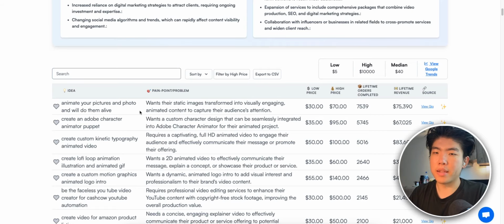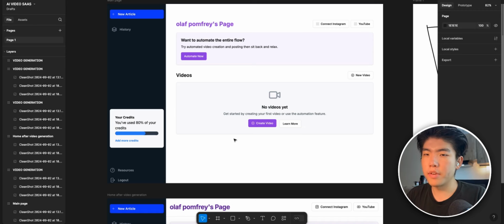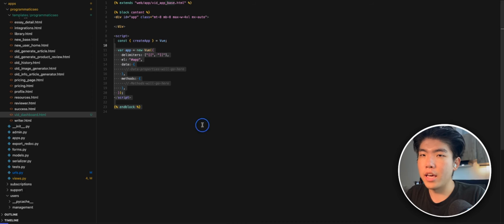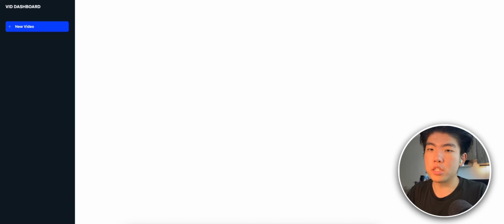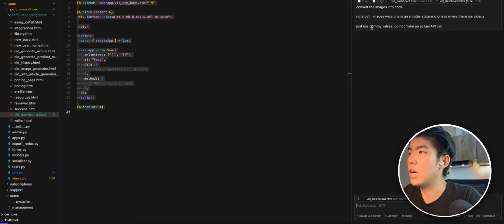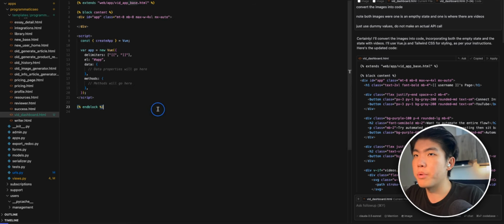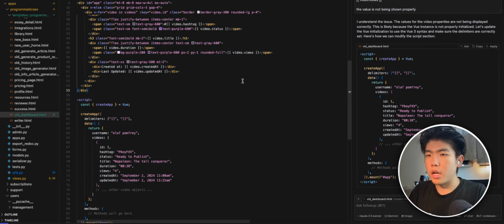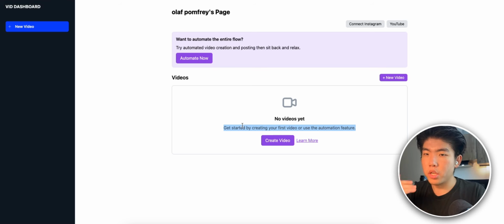How to launch a Micro SaaS in 5 hours with Cursor's NEW *Dual-Image* Feature..(Live demo)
In this video, I guide you through the entire process of creating a video generator app, from ideation to design and build, all in under 15 minutes. We start by choosing a validated idea of animating photos to create videos, then use an AI design tool to create a mock-up. Finally, we build the app using a Django boilerplate, incorporating tips and tricks to streamline the process. I also demonstrate using Cursor and ChatGPT to convert images to code and troubleshoot errors quickly. Watch as we bring an idea to life efficiently, perfect for beginners wanting to speed up their app development process.

17 yrs old: Started with $0, I taught myself how to program in high-school (parent’s have zero formal education past high-school), the first website I create is an online language earning forum in PHP!
18-20 yrs old: In college, started multiple products in university, some worked, some didn’t. I’ve basically tried every “Make Money Online” idea, shoulda focused in hindsight, oh well 😊
21 yrs old: I graduate college with computer science major in ❤.5 years
22 years: Started my first “real corporate job”at Amazon on. My team worked primarily with Amazon fulfillment tech which is basically all software to pack/ship customer packages.
23 yrs old: I move to NYC (my childhood dream city!) and work on a few more projects, none make any significant amount of money.
24 yrs old: I co-found my first startup, I built the product in lesst than1.5 week, we got the product to 1k MRR within 2 months,  got to the final YC interview (we missed the mark and didn’t pass, I was still proud we made it to the final round!)
25 years: Grew Twitter from 0 to 20k+ followers within 1 year
25 years: Grew AI training program to over 400 students within 1 year, ~80k revenue
25 years: I co-found another B2B SaaS in 2022, I built the entire product within 2 weeks, product was acquired for 5 figures within 1 year
26 years: I got bored at Amazon and decide to spice up my life. I quit my +$350,000 cushy FAANG job and decide to travel around SEA to decrease my personal burn and focus on growing explodinginsights.com ← here now

LFG,
Peter

Show Notes:
00:00 Introduction
00:19 Choosing the Idea
01:01 Design Phase
02:05 Building the App
04:54 Debugging and Final Touches
06:10 Conclusion